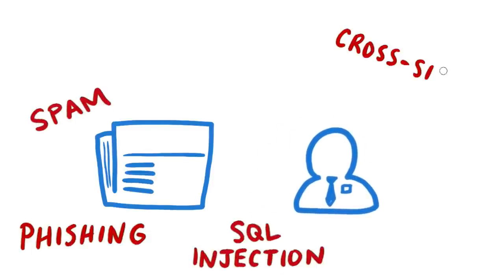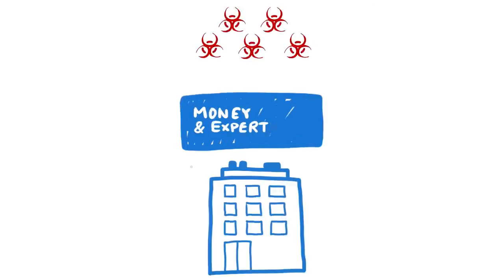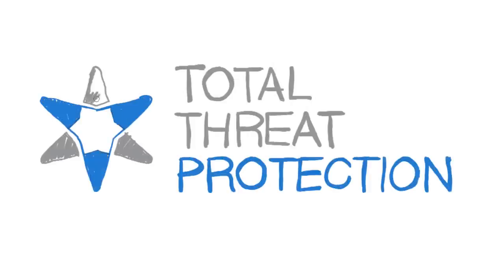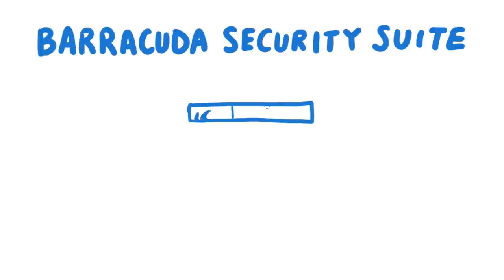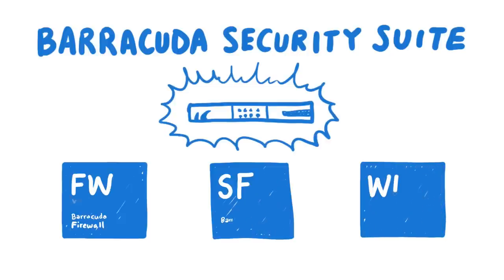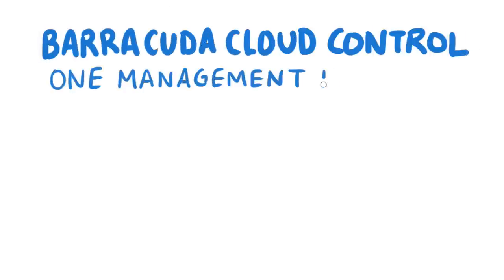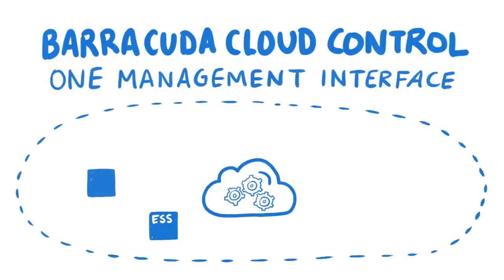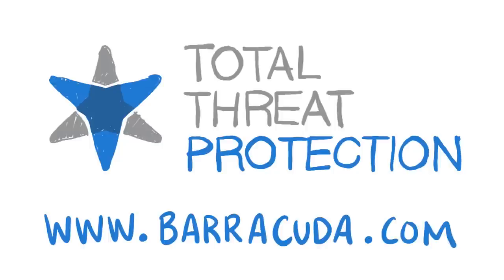Whiteboard | Total Threat Protection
Organizations face an ever growing attack of their email, website, web applications, remote employees, employees browsing the web from inside your network, and even the network perimeter itself.   Barracuda arms your organization with proactive Total Threat Protection to ensure you and your company are safe from ALL Internet Threat Vectors and can be deployed affordably.